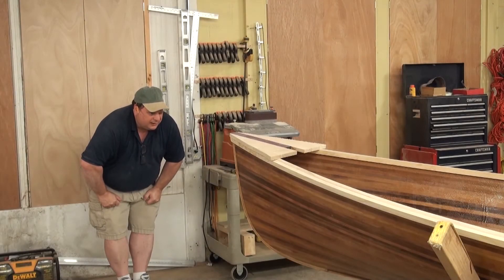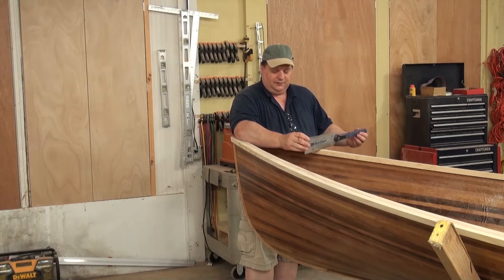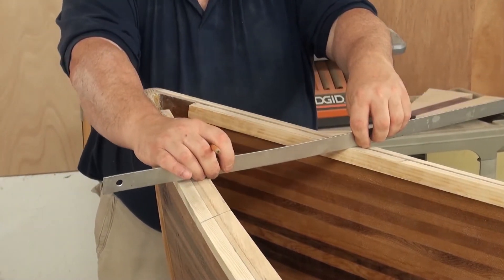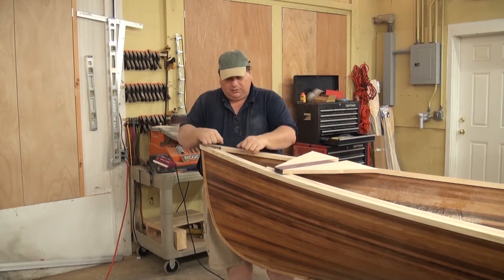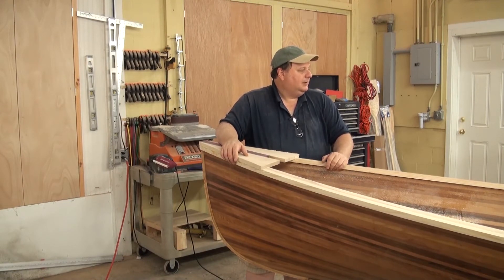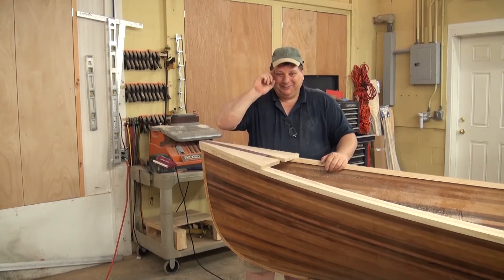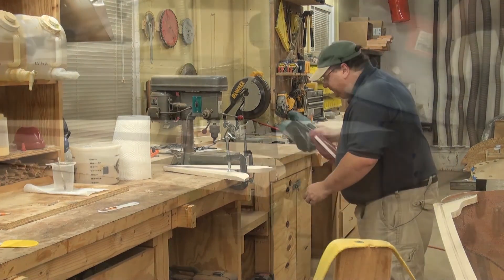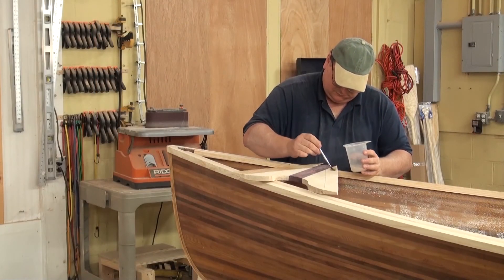24 Installing the Breasthook or deck onto your wood strip Whitehall Wherry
This again is one of those places where I encourage you to be creative and make it yours.  Boat building has some foundational rules which should never be broken, but it is important to understand the why we have these basic rules to know where we can make alterations.

The breasthook is simply a way to tie together the two sides of the hull.  Any structural way this can be achieved is acceptable.  Right now you have the two sides coming together and relying on the tape and wood flour and epoxy, that clearly will not be enough.

If you want to see options for different decks and breasthooks, you can take a look at the freighter canoes, and pulling boats